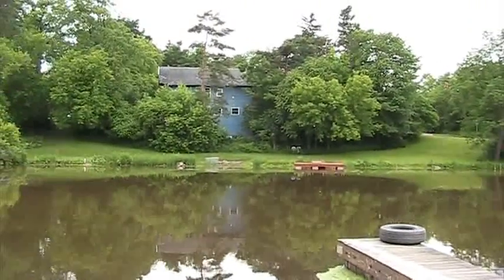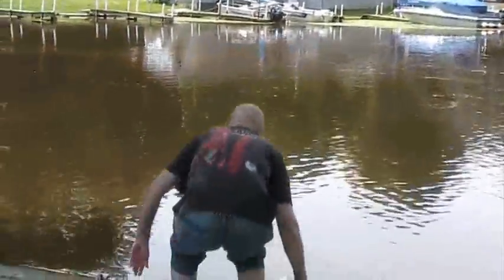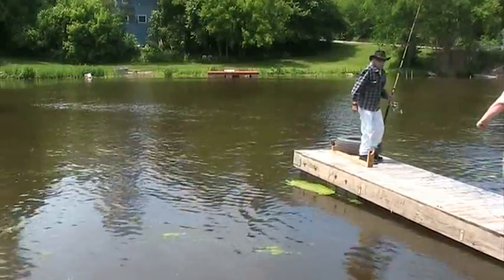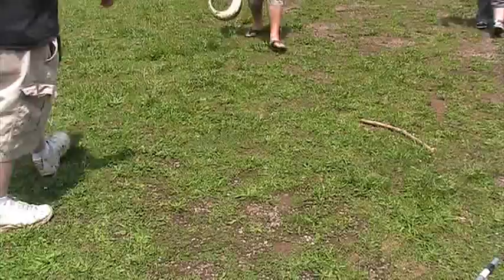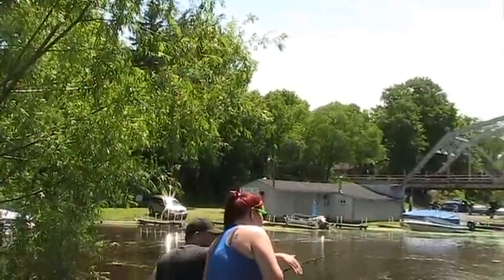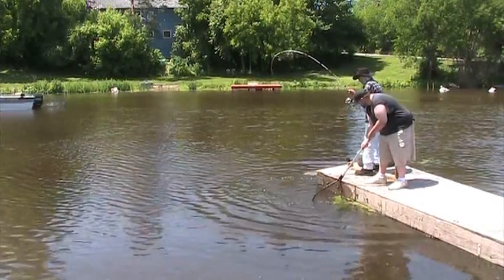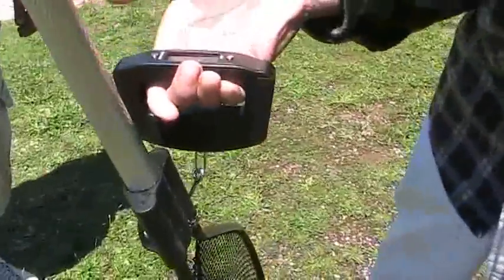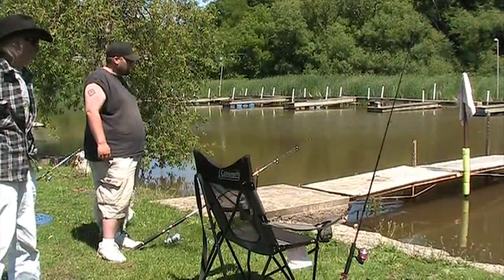Fishing with youtube friends at Sandys Marina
Today we fished with youtube friends at Sandys Marina Oak orchard  River Waterport ny We like to thank are you tube friends. Kyleen, Gail, Brandon, Rich, TJ Bull fin, Andy, Laura, And Rick who was not in the video. Thanks Jerry & Max What time is Supper!